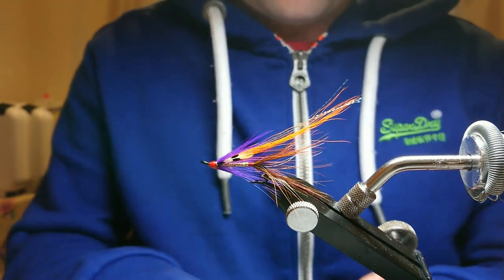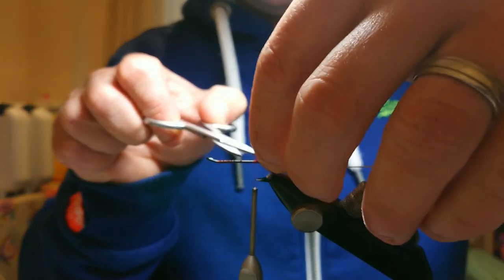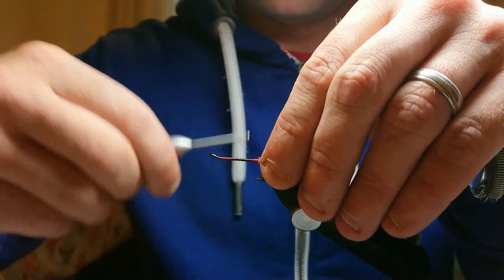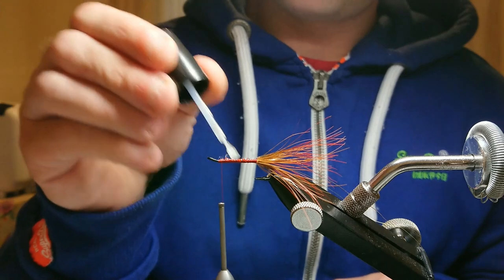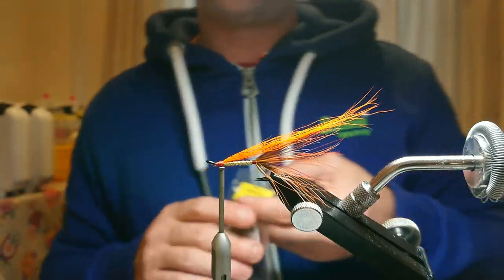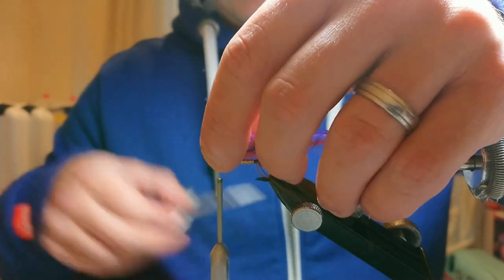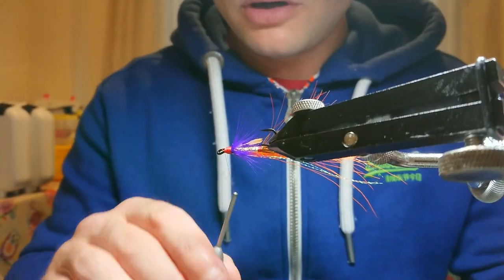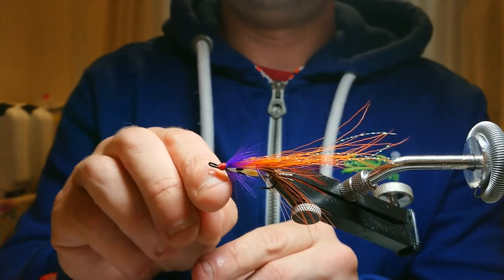FLY TYING THE LEIGHTON SHRIMP (SALMON FLY)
HOW TO TIE THE LEIGHTON SHRIMP SALMON FLY.

FLY TYING MATERIALS:

HOOK # KAMASAN B280 LW DOUBLE SIZE 06
THREAD # UNI-THREAD RED 8/0
TAIL# GOLDEN PHEASANT BREAST WOUND
BUTT# UNI-THREAD RED 8/0
BODY # GOLD HOLOGRAPHIC (MED)
RIB # FRENCH WIRE GOLD
WING # ORANGE BUCKTAIL
FLASH # KRYSTAL FLASH PEACOCK (4 STRANDS)
HACKLE # VENIARD PURPLE SHORT COCK HACKLE
CHEEKS # JUNGLE COCK (ALMOST TOUCHING RED BUTT)
HEAD # RED 1 COAT OF SUPERGLUE FOLLOWED BY 2 TO 4 COATS OF VENIARD CLEAR FINE HEAD CEMENT

Thank you for watching, I hope this video has helped you understand the principles and techniques of fly tying. if this video has helped, please feel free to comment and I will get back to you.

More videos will follow

Tight lines folks and I hope this fly works for you & hooks you a silver tourist

Regards
IRISH/SCOTTISH FISHING & FLY TYING